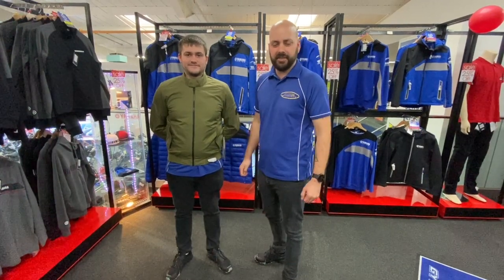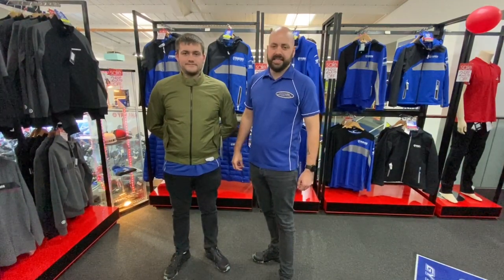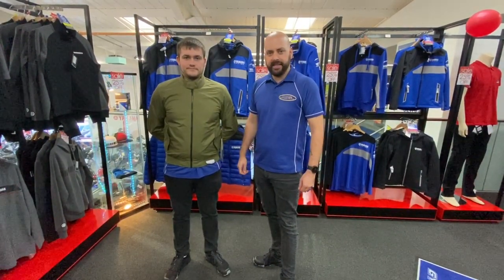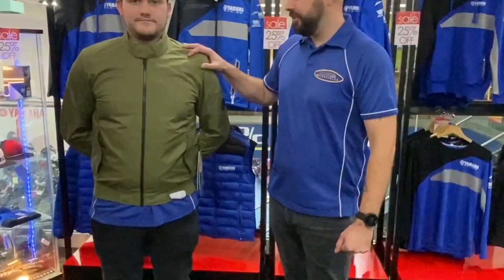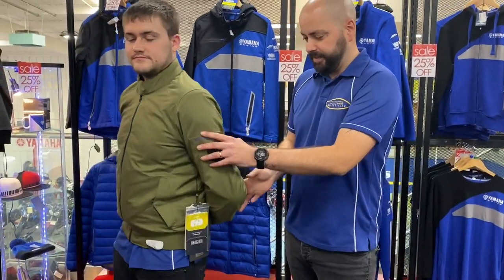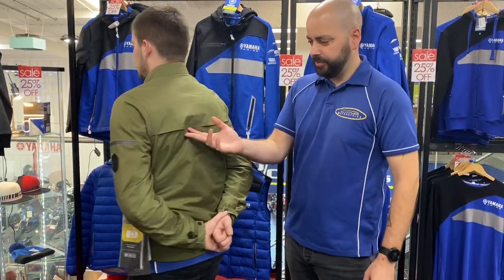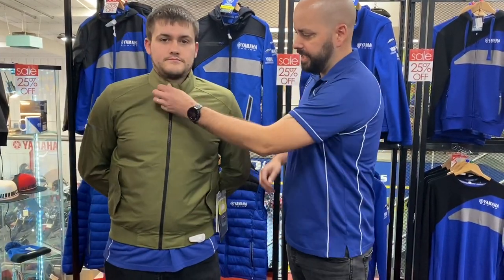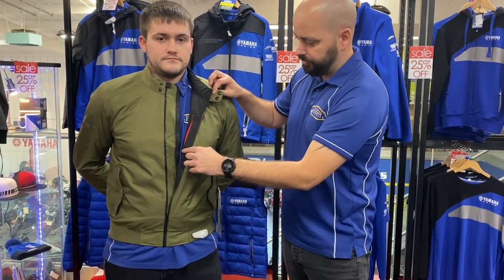Oxford Harrington Jacket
If you are in the market for a new jacket at a great price then CMC can help.

Our branches stock multiple brands and this is just one model and make.

This jacket is perfect for those who want a more casual look on their motorcycle.

The RRP on this jacket is £129.99

If it's Bikes, it's CMC.